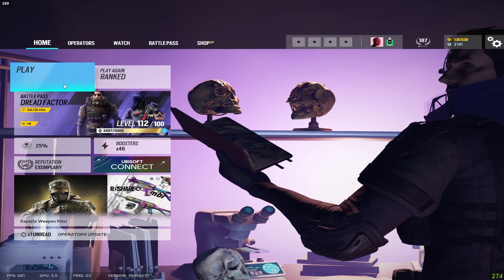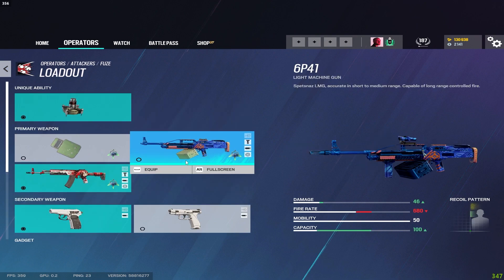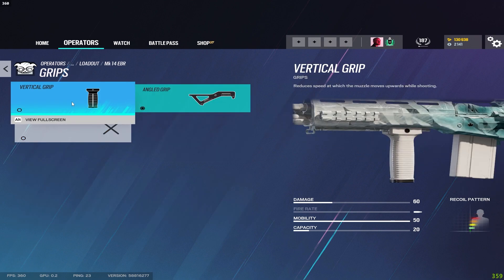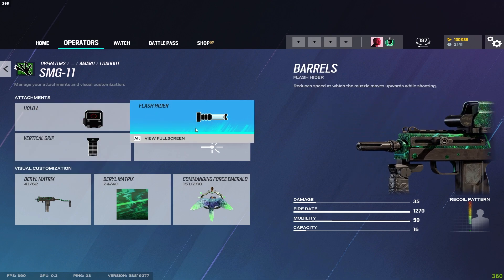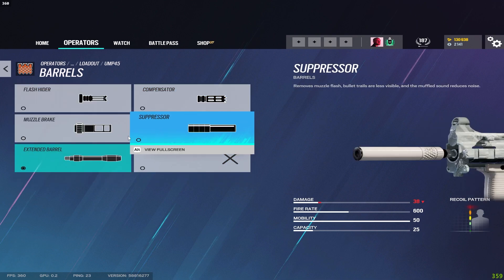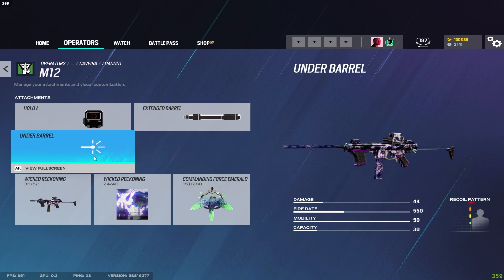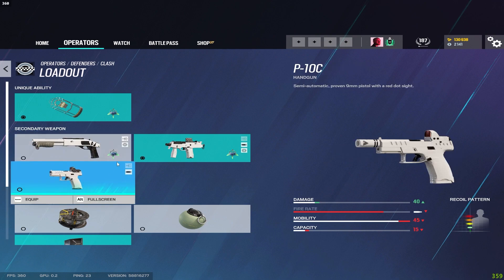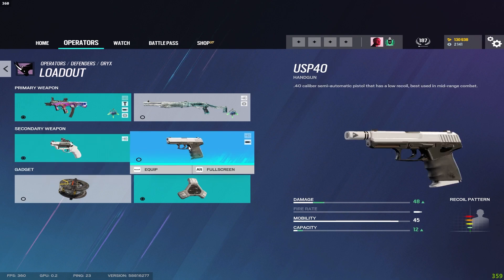The BEST Attachments For NO RECOIL In Rainbow Six Siege!!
In this video I give the best possible attachments for every weapon on every operator in Rainbow Six Siege!!

It would mean the world to me, as I don't make anything from these videos so it’ll help support me to make more content!!

I love you all, thank you for the support! :)